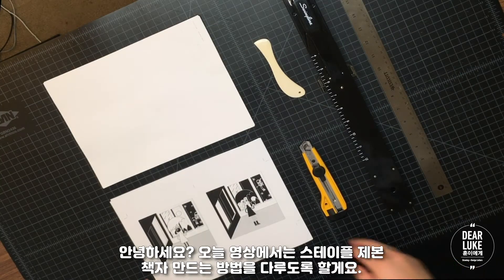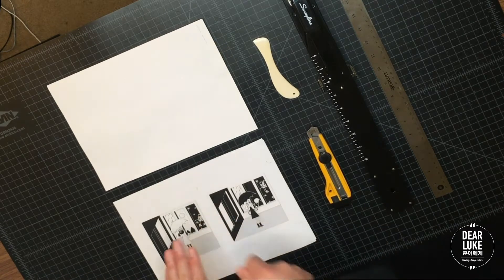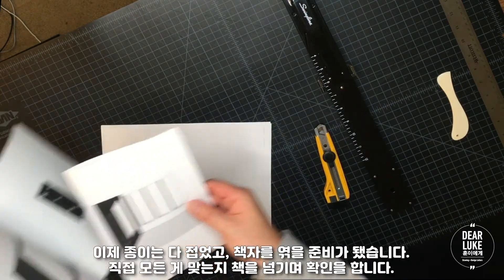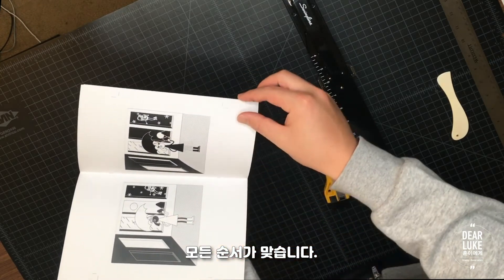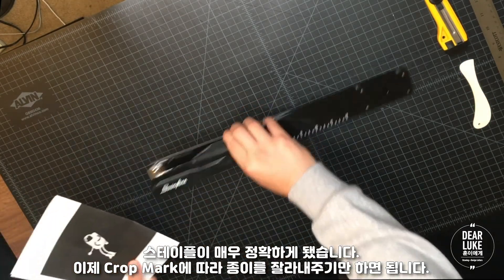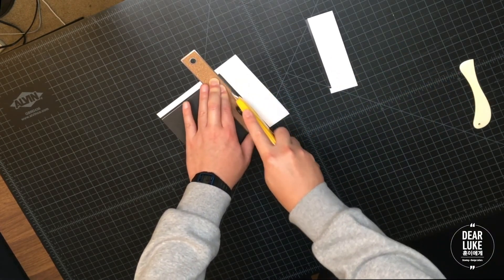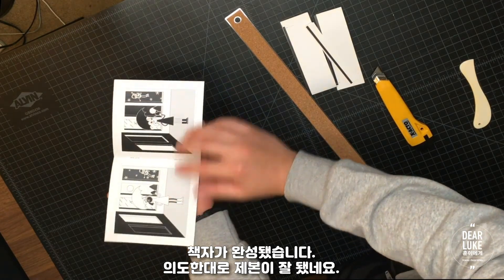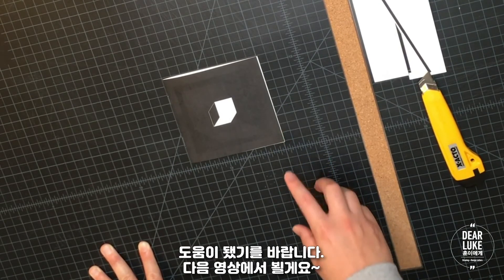Saddle Stitch Booklet Binding (Staple Bind) / 소책자/잡지 직접 제본하기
HI! This is the final part of the book design/binding series I've been working on. I'm using a very simple method to bind a zine or booklet. I'll cover more on book design and binding in future videos.
안녕하세요? 오늘은 그동안 작업했던 책 디자인/제본의 마지막 영상입니다. 간단한 방법으로 책을 직접 만드는 방법을 보여드리도록 할게요. 앞으로 다른 영상에서 책 디자인, 편집, 제본에 대해서 다루도록 할게요.